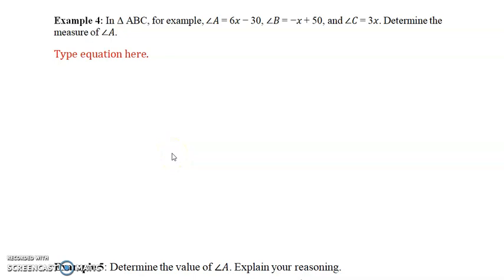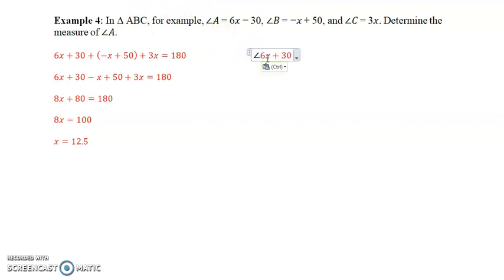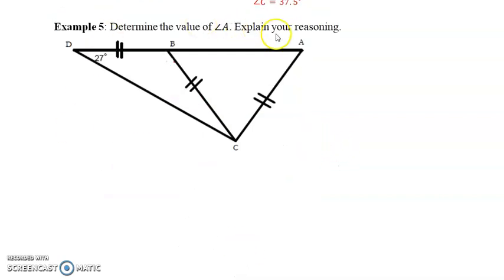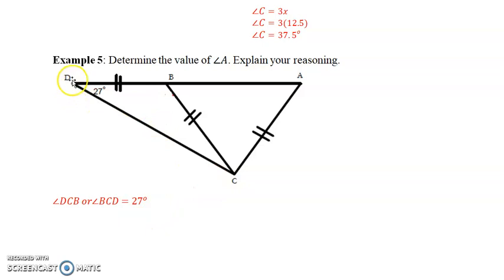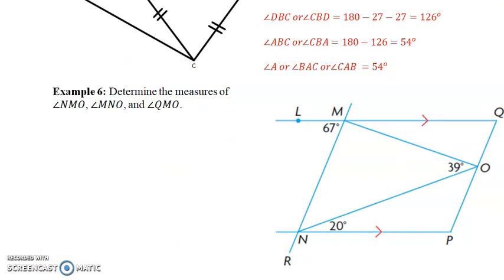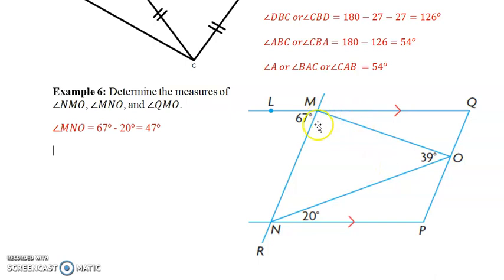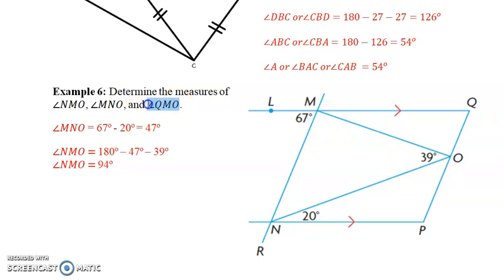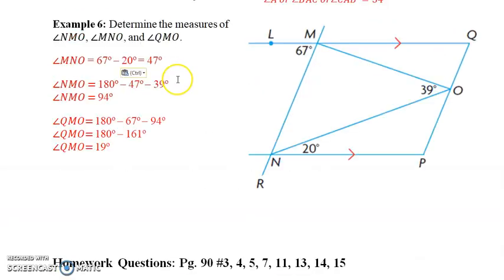Math 11 2.3 part b